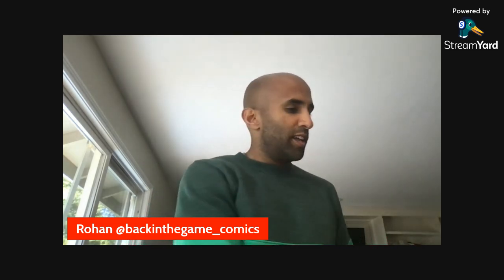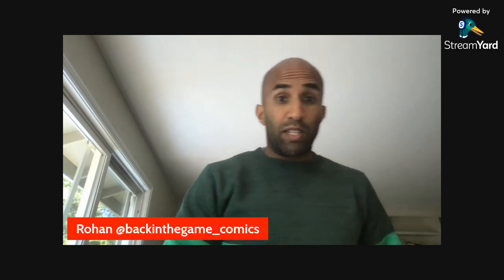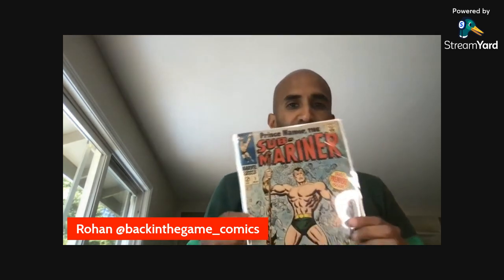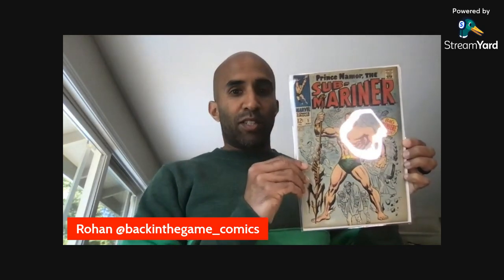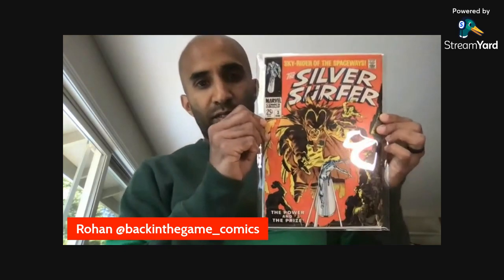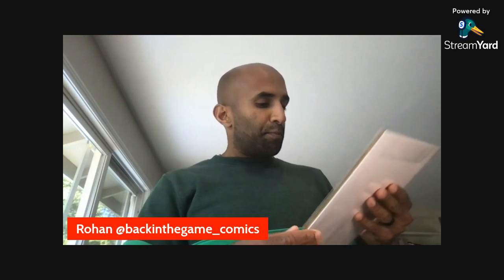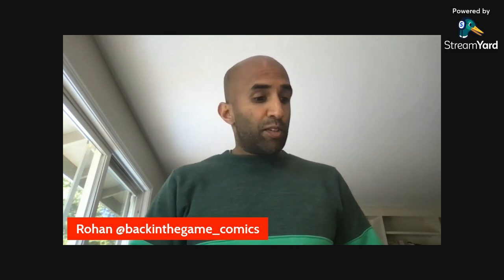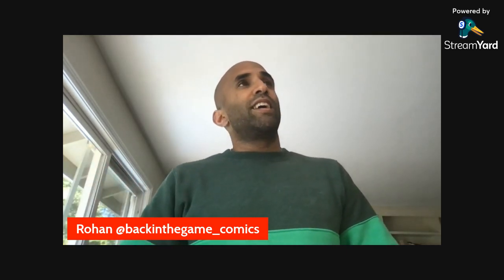6-15-23 Mail Call Unboxing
Check out what I just picked up and let us know what your recent pick ups are.